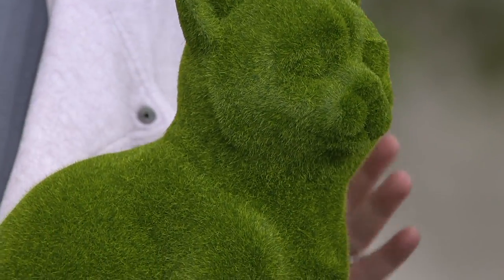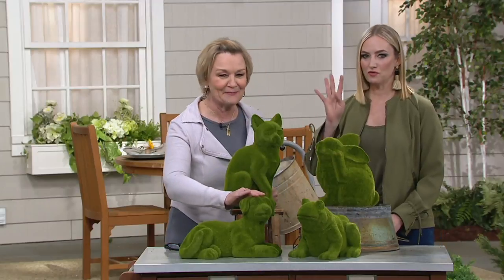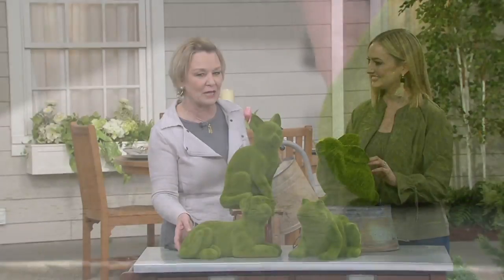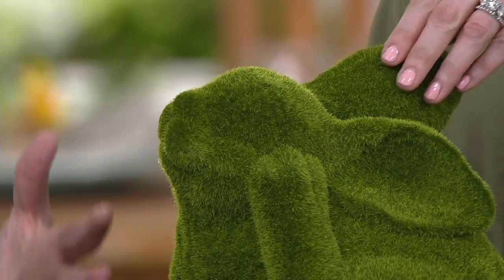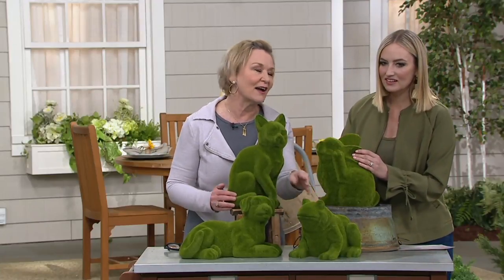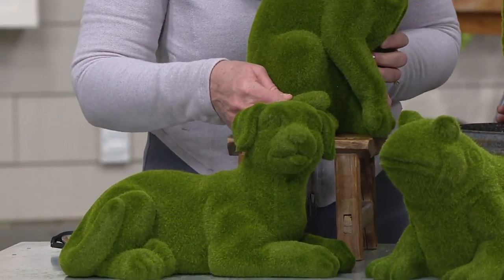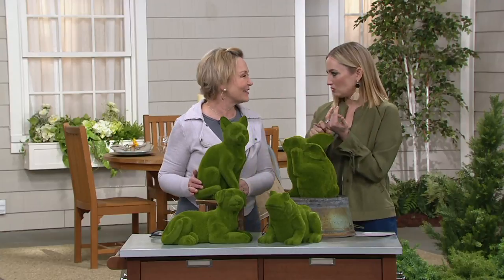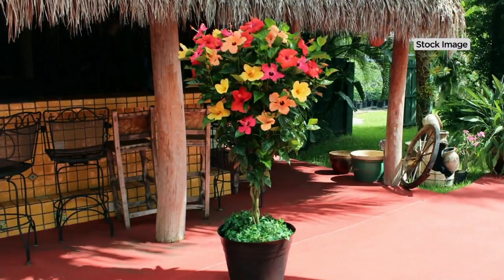Barbara King Sculptured Faux Moss Animal on QVC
Barbara King Sculptured Faux Moss Animal

Green up your garden or sunroom with an adorable animal poised for adventure in soft, manicured faux moss. From Barbara King.